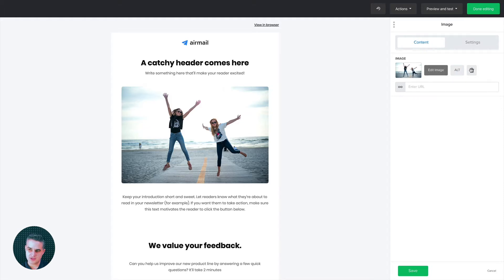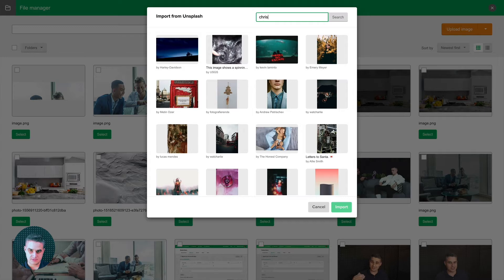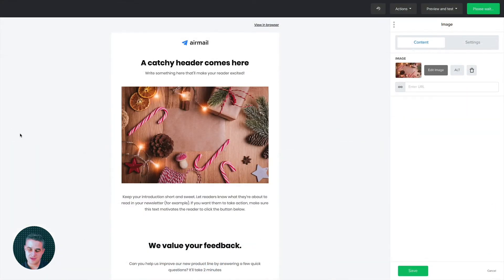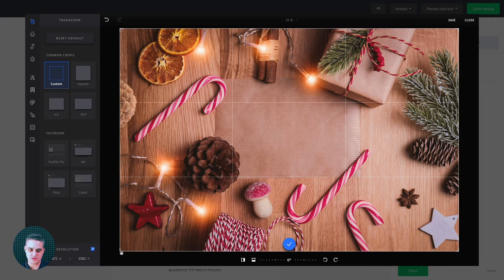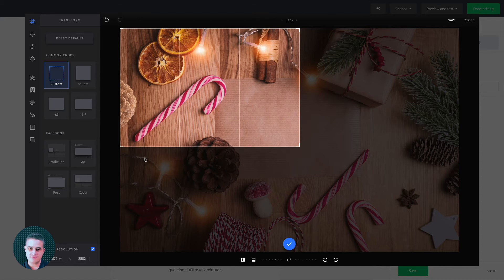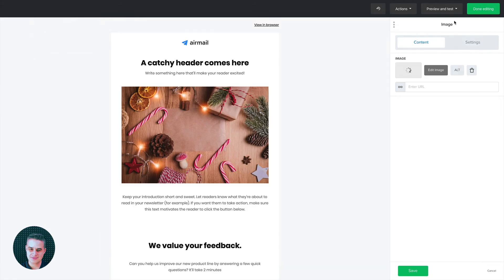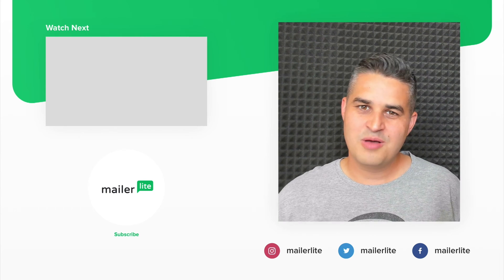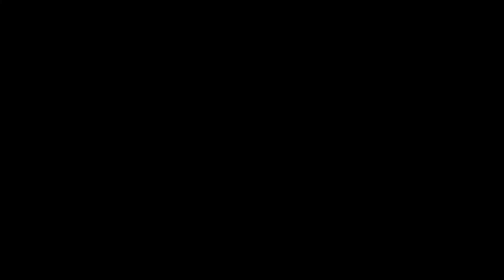Cropping images using MailerLite's image editor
This video will show you how to crop your images in any of our email or landing page drag and drop editors.

Updates? You can sign up for our newsletter